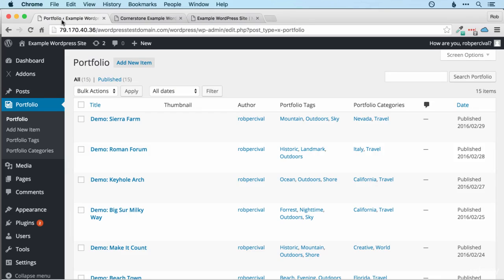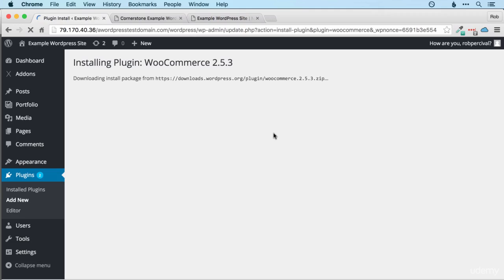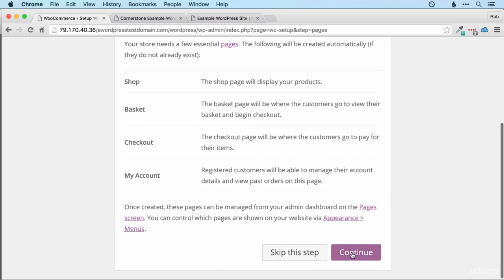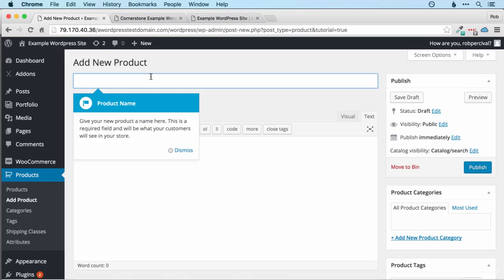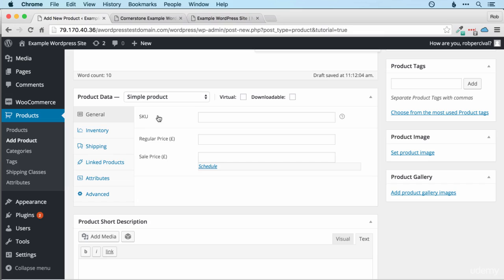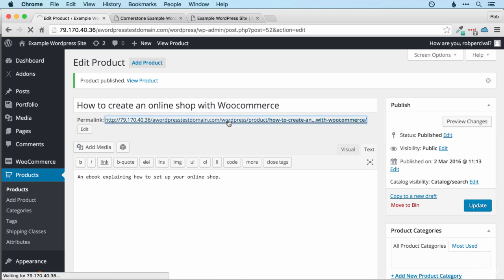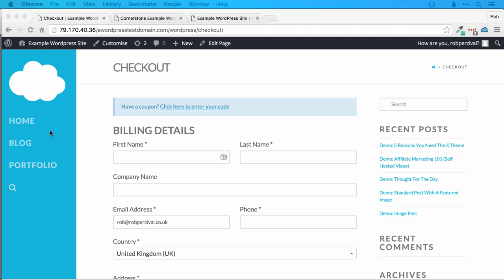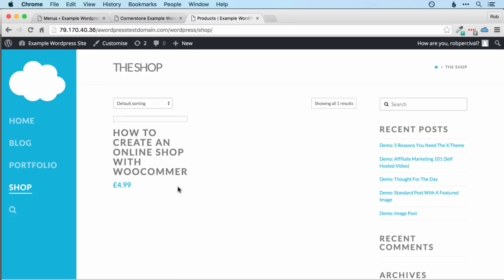Creating An Ecommerce Site